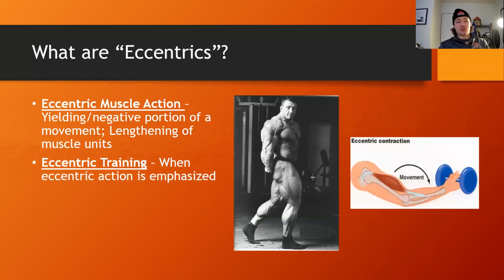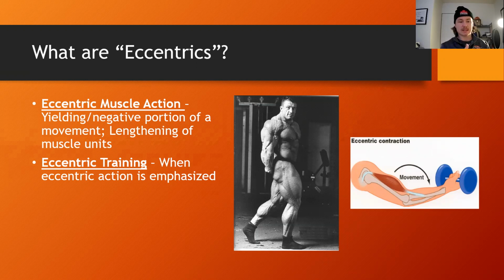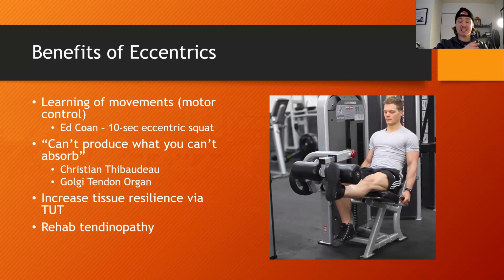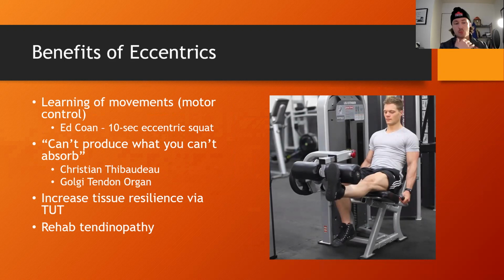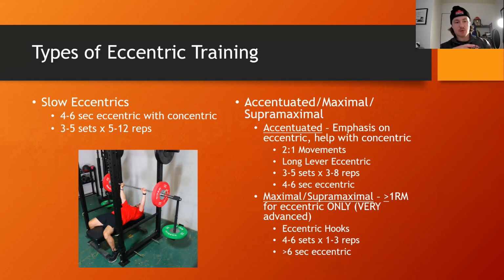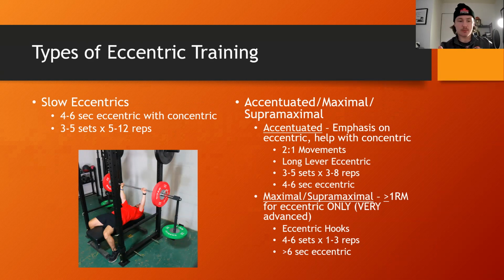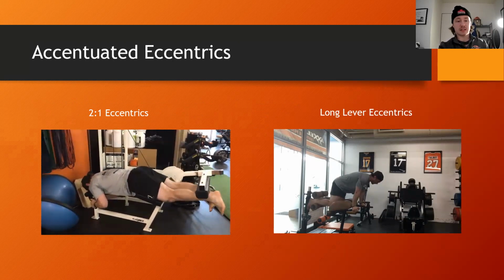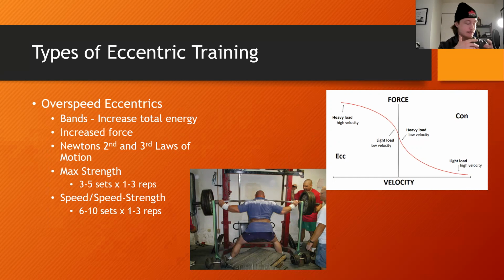Eccentric Training - Benefits and Types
In this segment, I talk about some of the benefits of using eccentrics in training.  I also include an explanation of different techniques for training the eccentric contraction:
- Slow Eccentrics
-Accentuated Eccentrics
-Maximal/Supramaximal Eccentrics
-Overspeed Eccentrics (more covered in another segment)